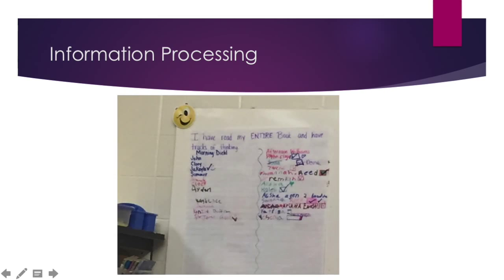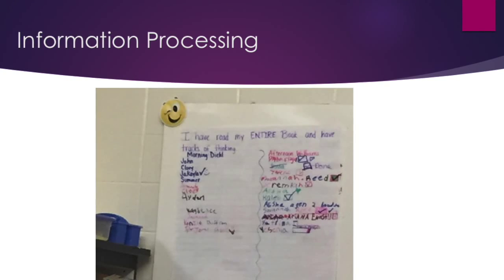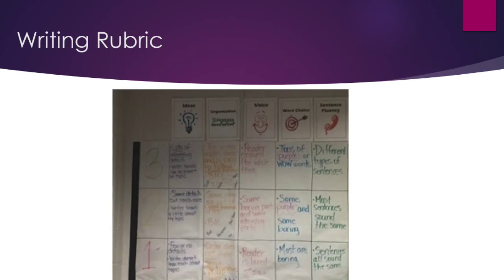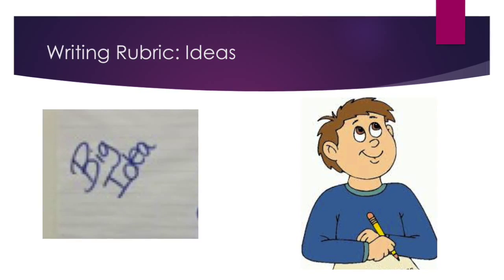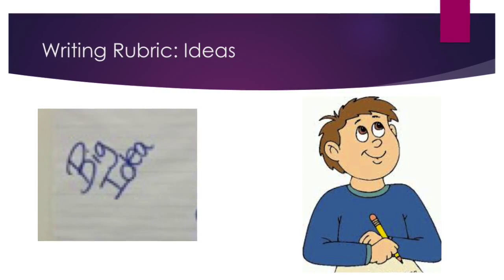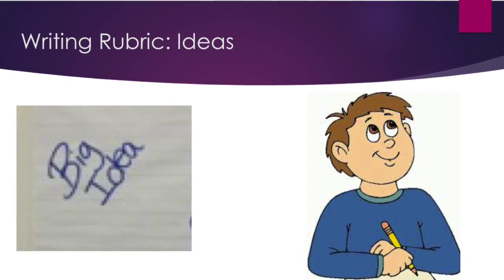Observations of Delaware Elementary School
A Pecha Kucha on my observations of Delware Elementary School